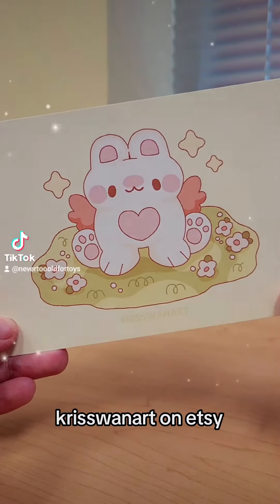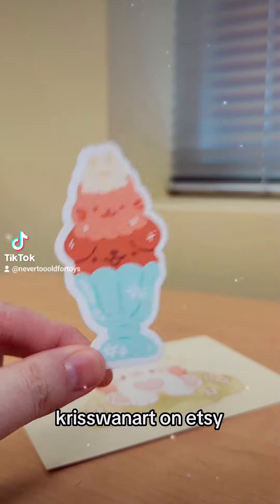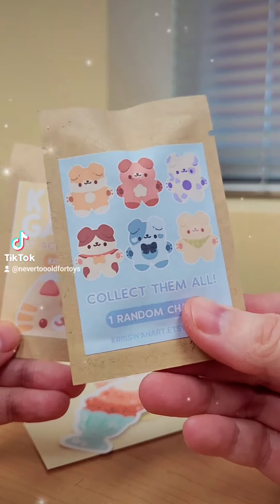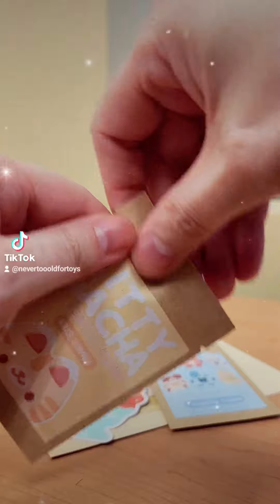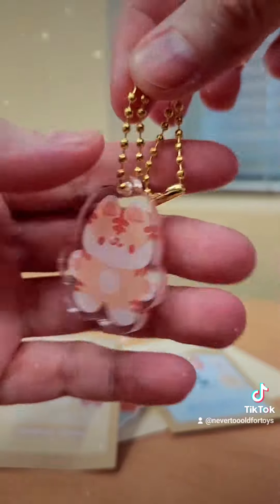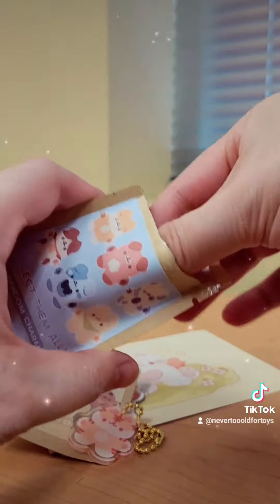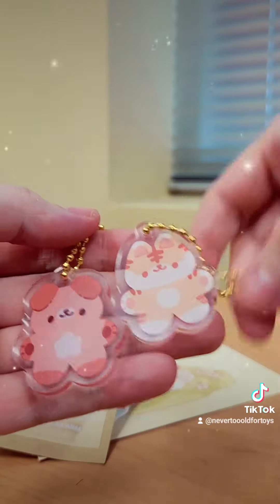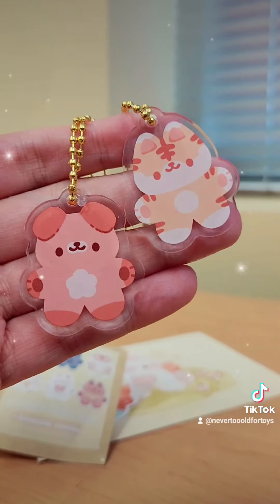KrisSwanArt on Etsy - Puppy & Kitty Gacha Acrylic Charm Blind Bags 🐶🌸🐱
Cute gatcha acrylic charm blind bags from Kris Swan Art on Etsy 🌸🌼